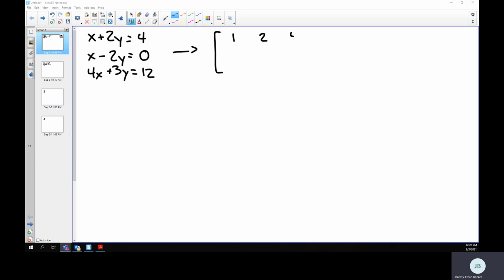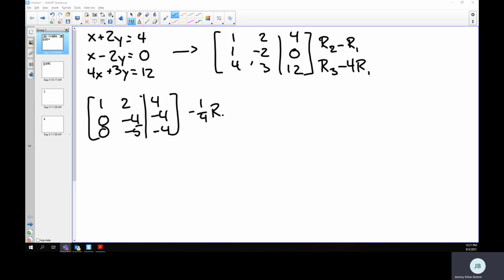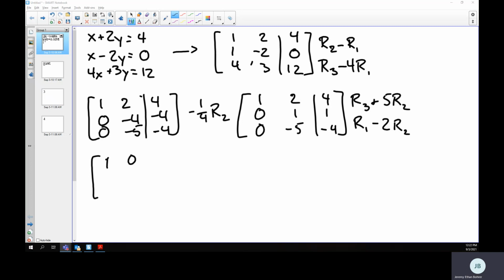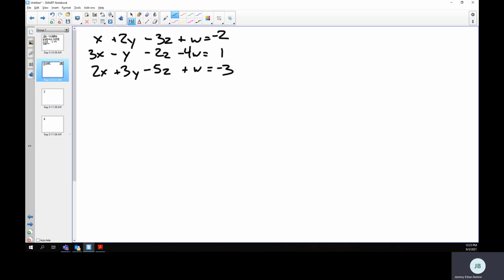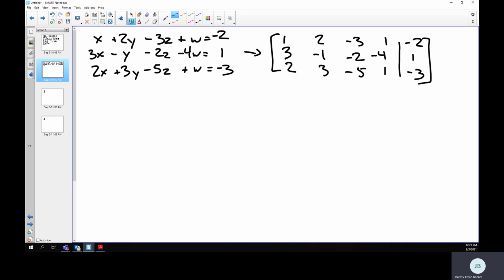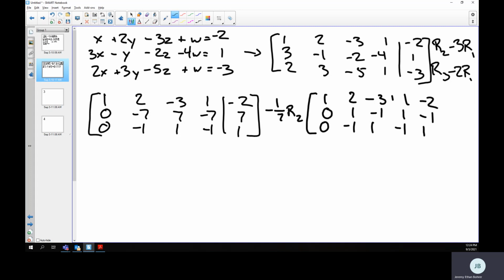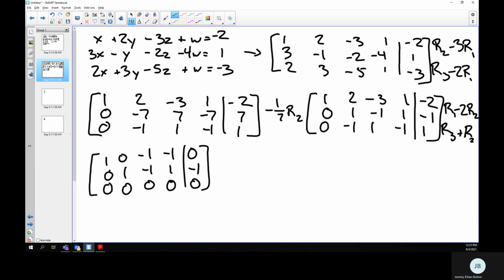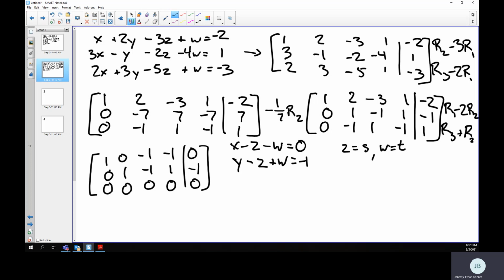MAT 131 2 3 p9 examples